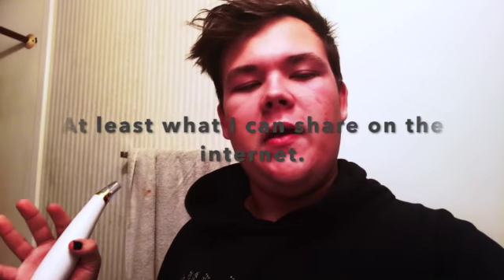Welcome to my CHAOTIC life : Vlog #1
I hope you enjoyed this YouTube video.

Next weeks vlog will hopefully be better. I plan on involving more and getting more comfortable vlogging.

If you would like to follow me  for more content you can do so on: